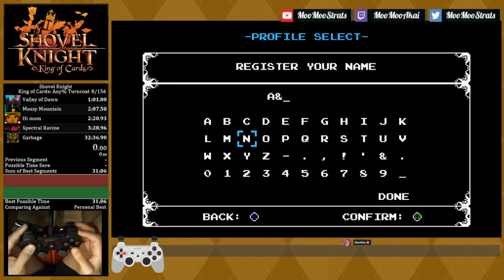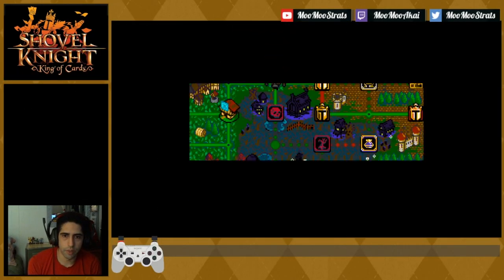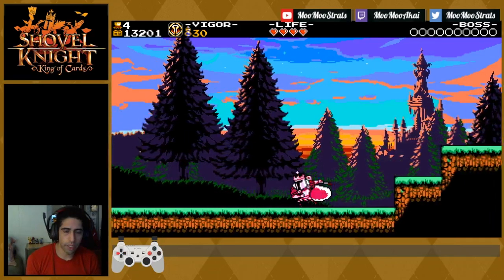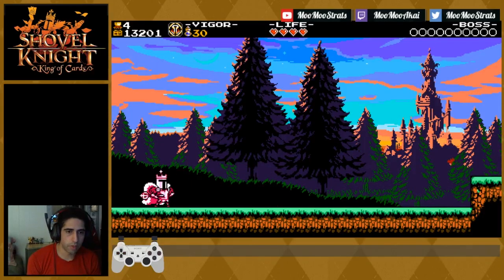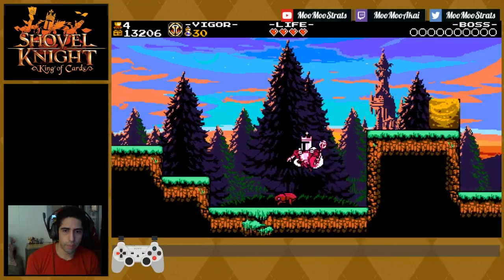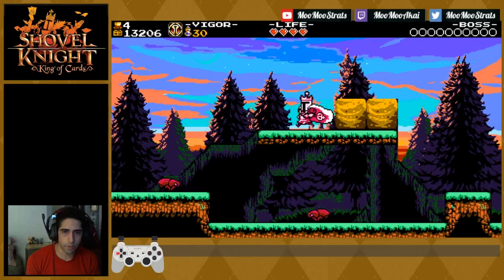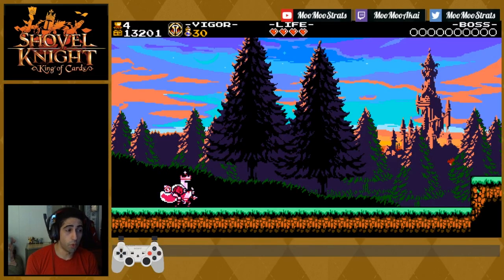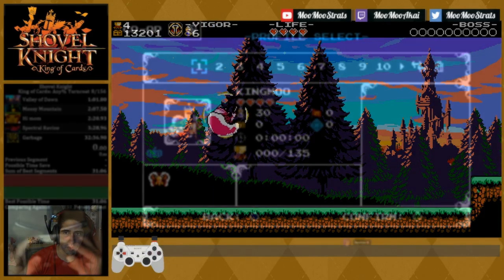King Of Cards: Any% Tutorial: Turncoat Route - Valley of Dawn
Beginner Tutorial for King Knight Any% Speedrun
Covers the basics, the route, and tips for completing the game.

Rules:

Beat the game from a new file. Time starts upon selecting "Yes" after choosing a file and ends once the last boss is defeated.

If you play on PC you must have vertical sync enabled and your monitor must be set at a refresh rate of 60Hz. No cheat codes are allowed unless they only alter the players color palette.